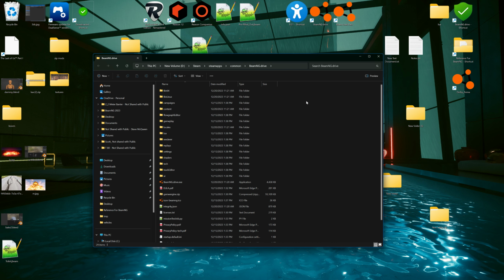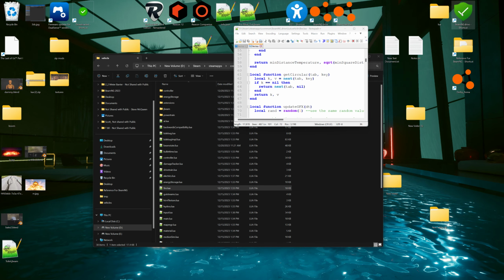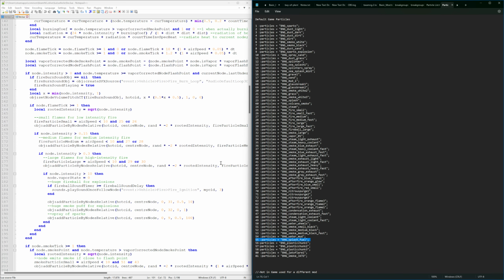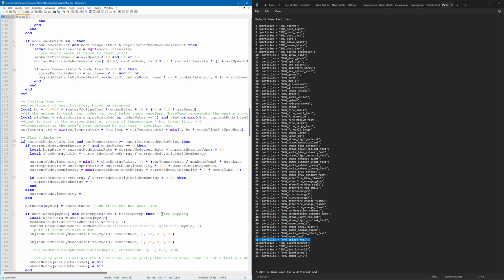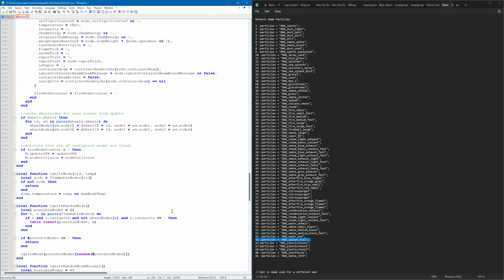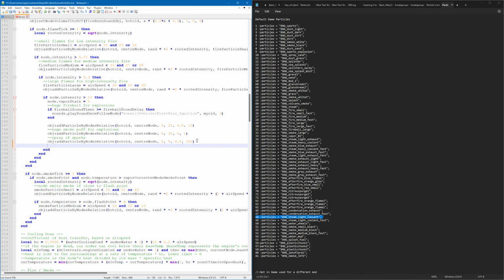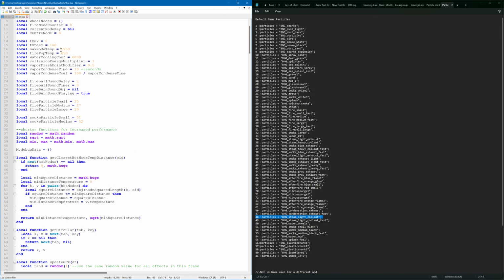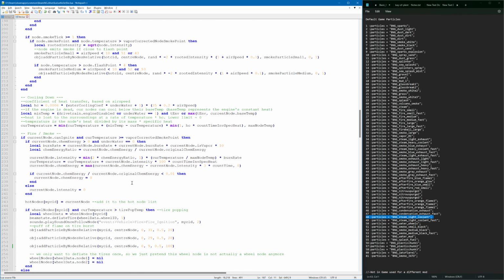How to change the Default Explosion from "Fun Stuff" Menu - BeamNG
Default Game Particles

Folder the Fire.lua is in...
\Steam\steamapps\common\BeamNG.drive\lua\vehicle

1 :particles = "BNG_sparks";
2 :particles = "BNG_dust_light";
3 :particles = "BNG_dust_dark";
4 :particles = "BNG_dust_dirt";
5 :particles = "BNG_dirt";
6 :particles = "BNG_smoke_white";
7 :particles = "BNG_smoke_black";
8 :particles = "BNG_dust_sand";
9 :particles = "BNG_sparks_explosion";
10 :particles = "BNG_spray_sand";
11 :particles = "BNG_dust_grass";
12 :particles = "BNG_splinter";
13 :particles = "BNG_sea_splash1";
14 :particles = "BNG_splinters_spray";
15 :particles = "BNG_sea_splash_mist";
16 :particles = "BNG_gravel";
17 :particles = "BNG_sand";
18 :particles = "BNG_mud_1";
68 :particles = "BNG_glassbreak1";
69 :particles = "BNG_glassbreak2";
20 :particles = "BNG_smoke_white2";
21 :particles = "BNG_grass";
22 :particles = "BNG_smoke_white3";
23 :particles = "BNG_splash";
60 :particles = "BNG_volcano_smoke";
24 :particles = "BNG_steam";
25 :particles = "BNG_fire_small";
26 :particles = "BNG_fire_small_fast";
27 :particles = "BNG_fire_medium";
28 :particles = "BNG_fire_medium_fast";
29 :particles = "BNG_fire_large";
30 :particles = "BNG_fire_large_fast";
31 :particles = "BNG_fireball_large";
32 :particles = "BNG_smoke_large";
33 :particles = "BNG_vapor_01";
34 :particles = "BNG_steam_light_exhaust";
35 :particles = "BNG_steam_heavy_coolant";
36 :particles = "BNG_smoke_blue_exhaust";
37 :particles = "BNG_steam_heavy_coolant_fast";
38 :particles = "BNG_smoke_blue_exhaust_fast";
39 :particles = "BNG_steam_light_exhaust_fast";
40 :particles = "BNG_smoke_exhaust_light";
41 :particles = "BNG_smoke_exhaust_light_fast";
42 :particles = "BNG_smoke_exhaust_heavy";
43 :particles = "BNG_smoke_exhaust_heavy_fast";
44 :particles = "BNG_smoke_gray_exhaust";
45 :particles = "BNG_smoke_gray_exhaust_fast";
64 :particles = "BNG_afterfire_blue_flame1";
65 :particles = "BNG_afterfire_orange_glow";
66 :particles = "BNG_afterfire_blue_small";
67 :particles = "BNG_afterfire_red_small";
70 :particles = "BNG_nitrouspurge1";
71 :particles = "BNG_nitrouspurge2";
72 :particles = "BNG_nitrouspurge3";
63 :particles = "BNG_afterfire_orange_flame3";
62 :particles = "BNG_afterfire_orange_flame2";
61 :particles = "BNG_afterfire_orange_flame1";
46 :particles = "BNG_condensation_exhaust";
47 :particles = "BNG_condensation_exhaust_fast";
48 :particles = "BNG_steam_light_coolant";
49 :particles = "BNG_steam_light_coolant_fast";
50 :particles = "BNG_water_wheels";
51 :particles = "BNG_smoke_small_black";
52 :particles = "BNG_smoke_medium_black";
53 :particles = "BNG_smoke_medium_black_fast";
54 :particles = "BNG_water_mud";
55 :particles = "BNG_splash_fuel";
56:particles = "BNG_plasticchunk1";
57:particles = "BNG_plasticchunk2";
58:particles = "BNG_plasticchunk3";
80 :particles = "BNG_jatoflare1";
81 :particles = "BNG_smoke_JATO";